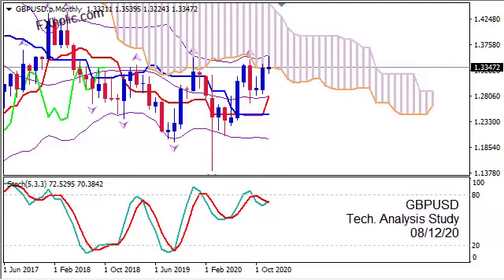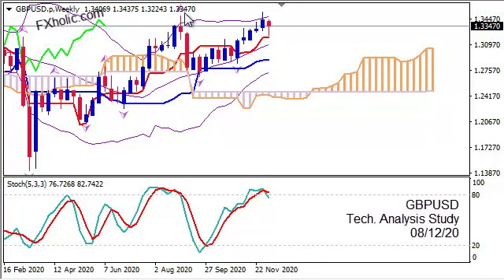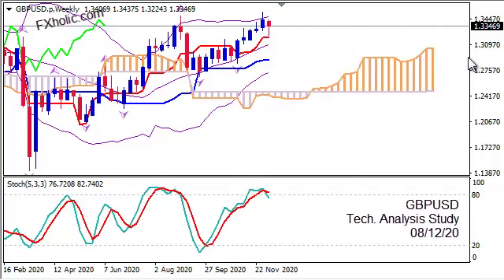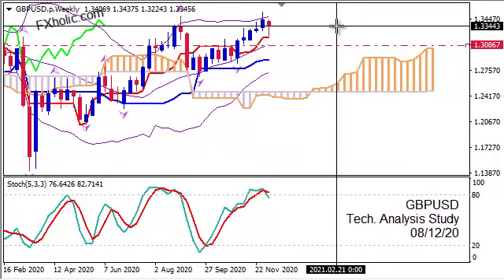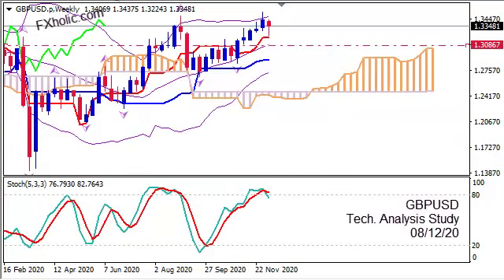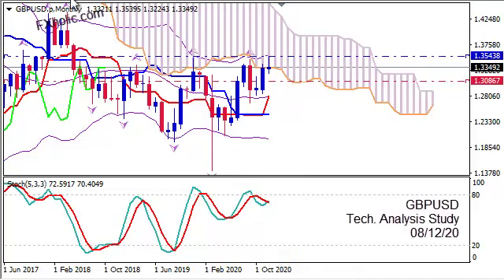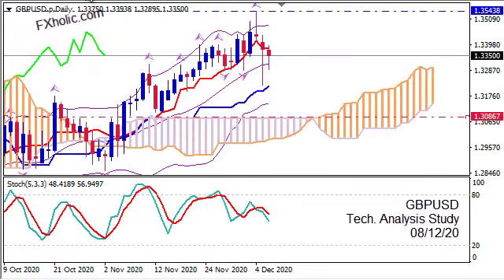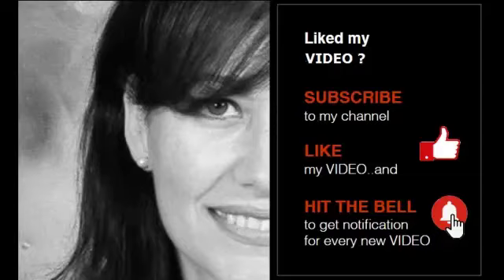GBPUSD FOREX Αnalysis 08/12/20 | Downward Move to 1.3086 or lower before Continuation of Uptrend?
| Want the ultimate Forex Learning Tool ?

Sophia S.